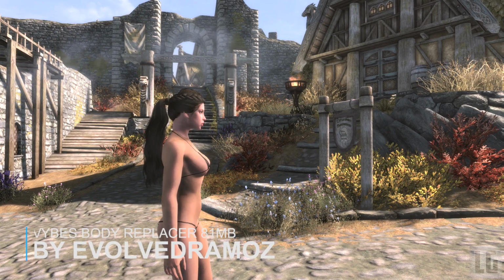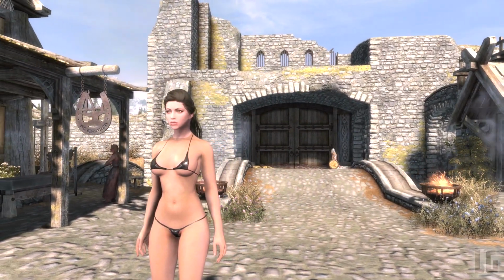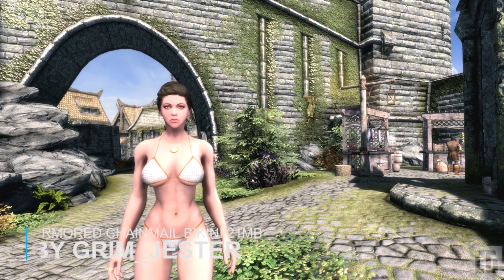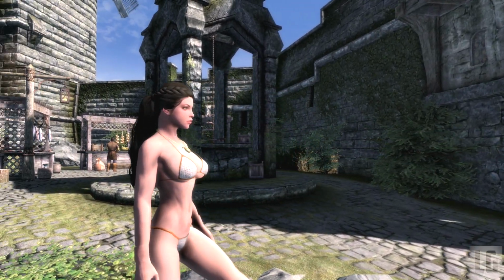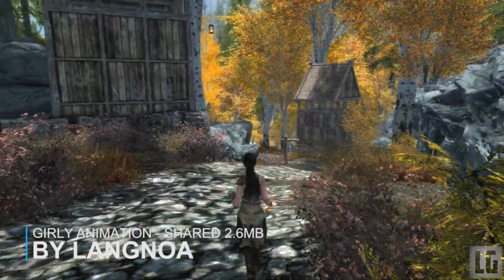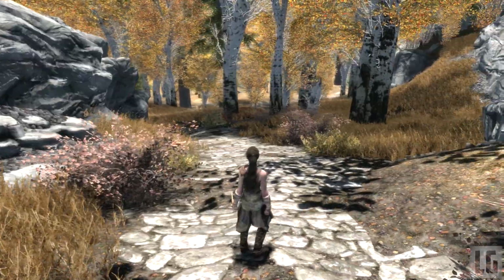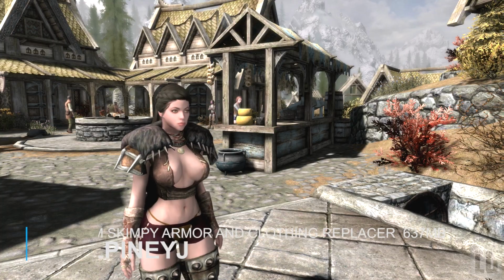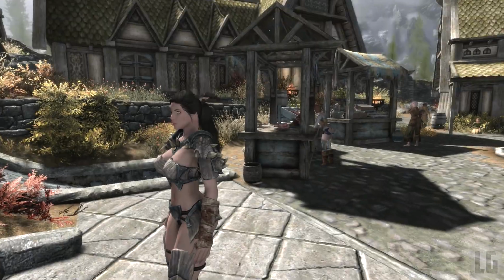Skyrim Special Edition - Top 10 SLOOTY Mods of the Week 2 (Xbox/PC)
Skyrim Special Edition Top 10 SLOOTY Mods of the week.

➥PSN - xLunarCraft

Music
➥8 Bit Win! By HeatleyBros
➥Skyrim Soundtrack